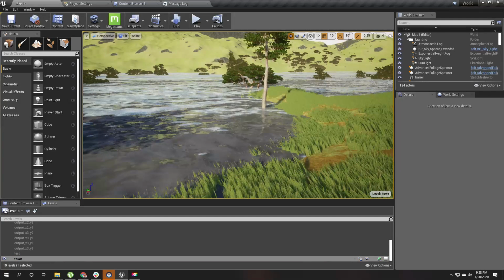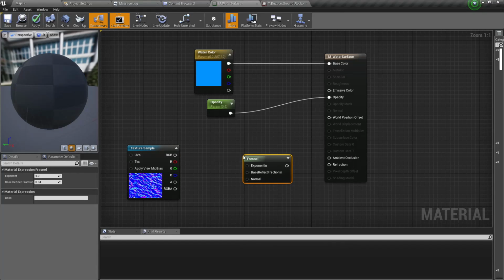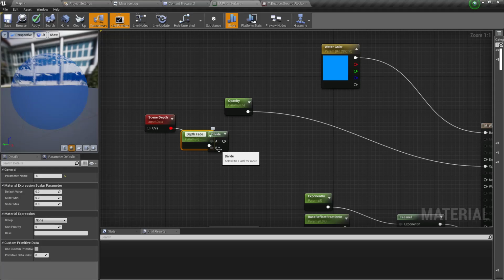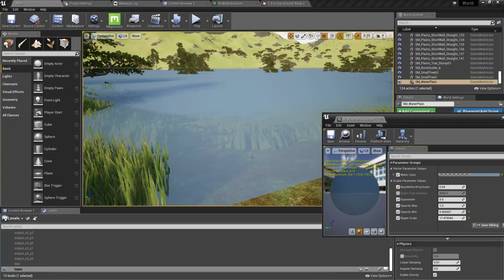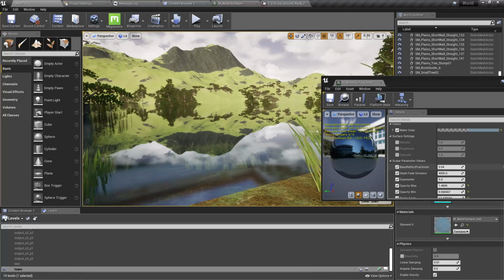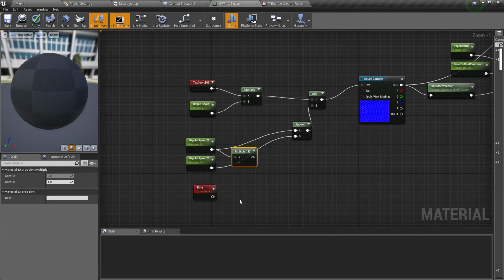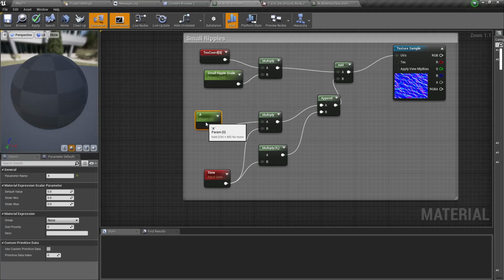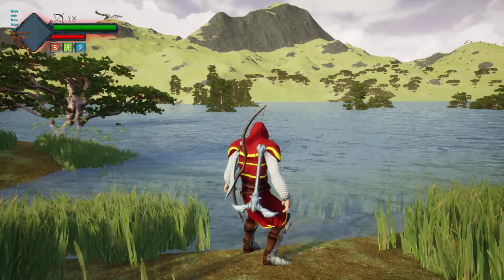Unreal Water Material Part 1 - UE4 Tutorials #348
Today, I am going to create a water material from scratch to be used for the lake I am working on my open world level. It would be a translucent material with ripple effects where the ripple size, speed,  water color and many other parameters would be able to customize to create any type of a water surface. Material code can be downloaded in above link.